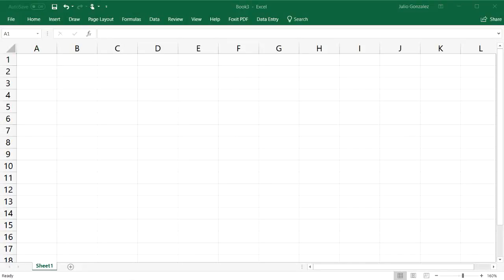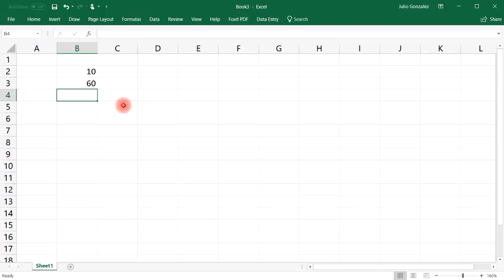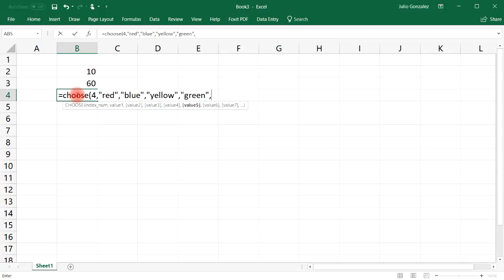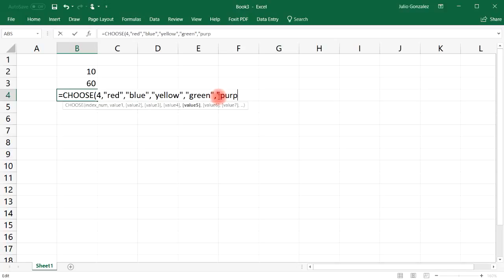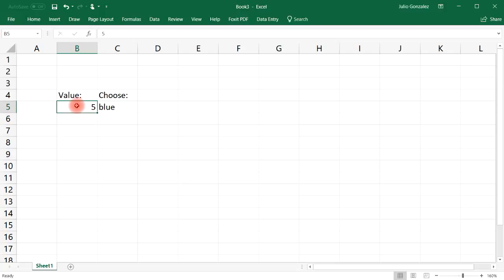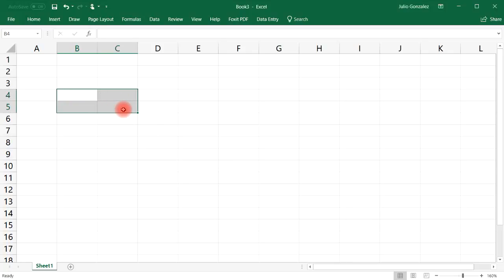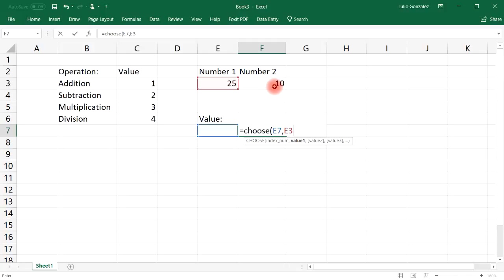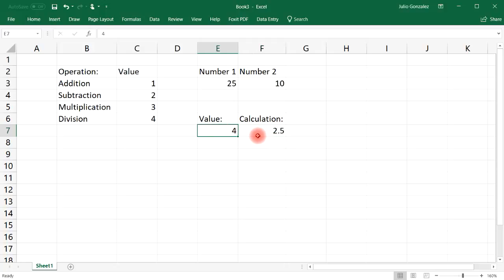Choose and Match Function With Drop Down List - Make Your Own Calculator | Excel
This excel video tutorial provides a basic introduction into the choose function.  It explains how to make your own calculator in excel that performs basic operations such as addition, subtraction, multiplication, and division using the choose function with the match function and a drop down list using data validation.